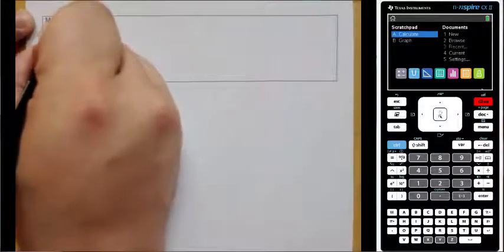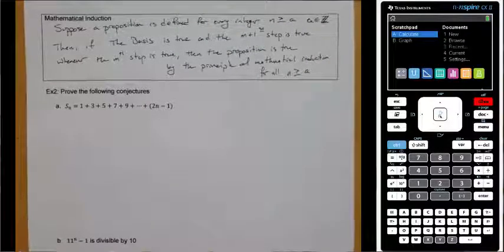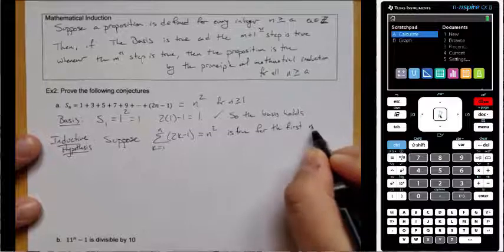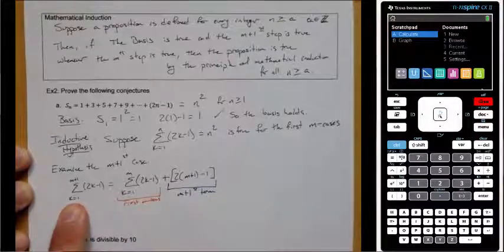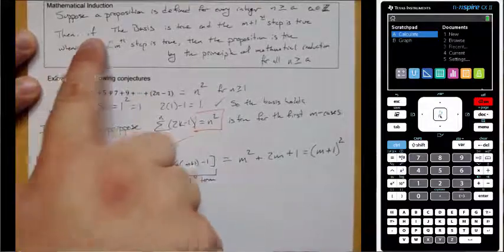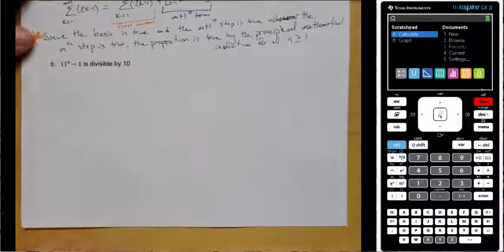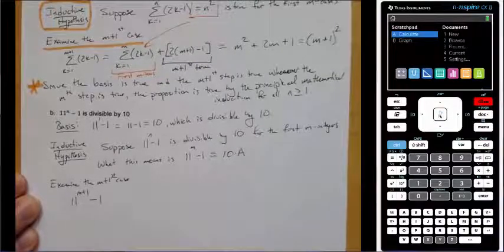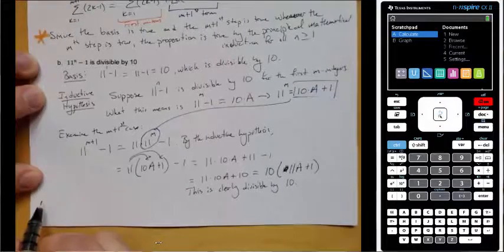Mathematical Induction, part 2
This video is a description of the process of mathematical induction and the first two of four examples of writing inductive proofs